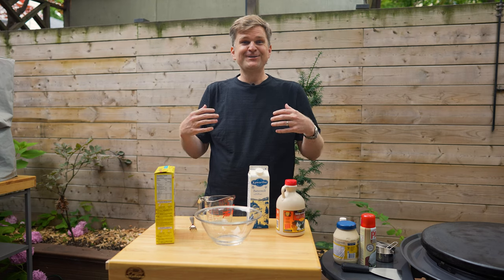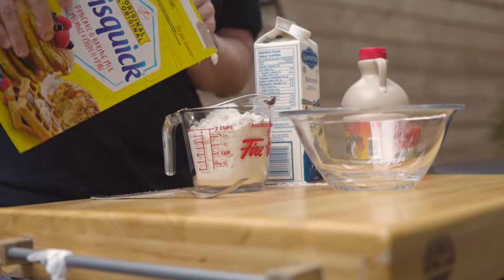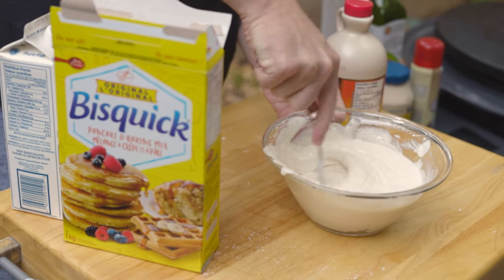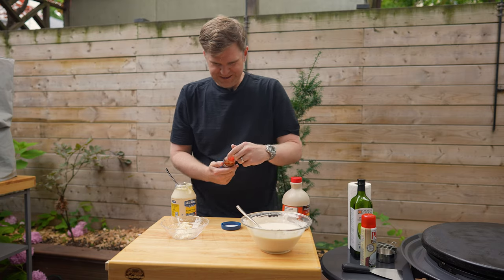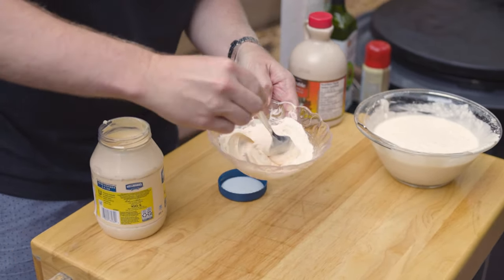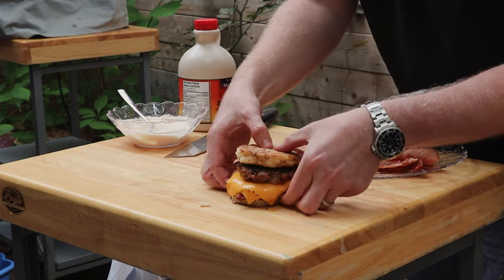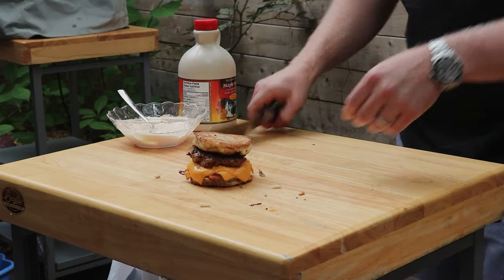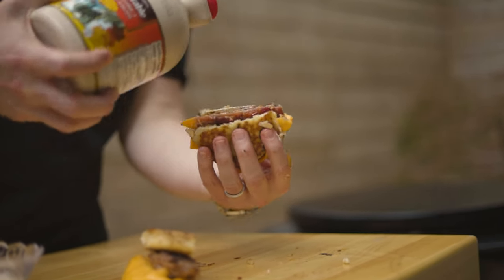McGriddle Breakfast Sandwich on the Griddle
There's something about infusing maple syrup in your pancakes that really elevates the McGriddle and it's WAY easier to make than you might think.  Just a bit of pancake mix, butter milk, a sausage patty, bacon and cheese and you can recreate this masterpiece in your own backyard. The homemade McDonalds McGriddle breakfast sandwich is going down as my favorite breakfast sando of all times.

BTW, don't come at me that I didn't include an egg in this.  If you want one, go for it.

Items we used in this video:
► Chefs Knife
► Black Gloves

Accessories:
► Chefs Knife